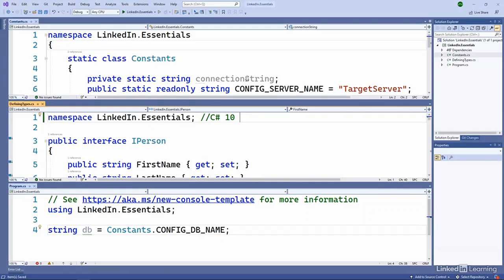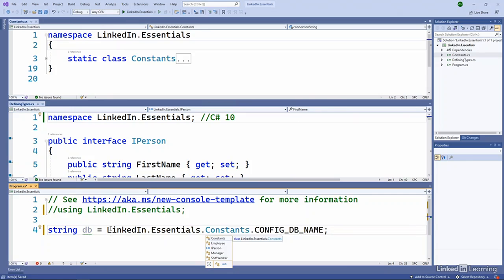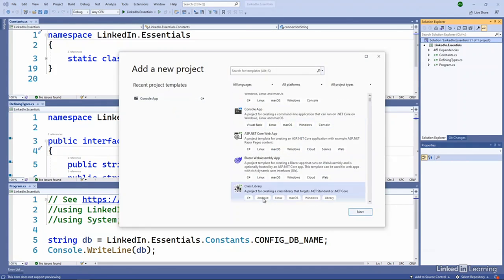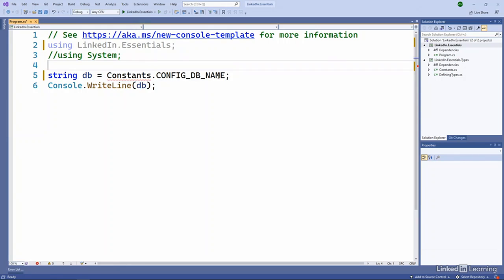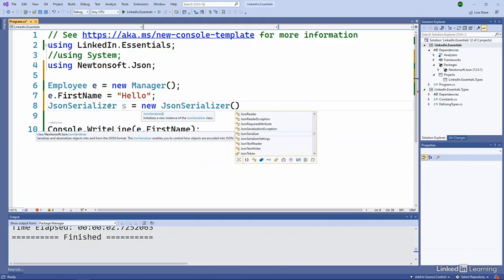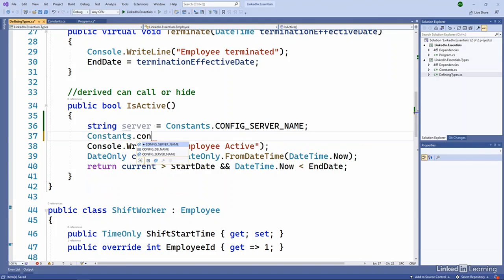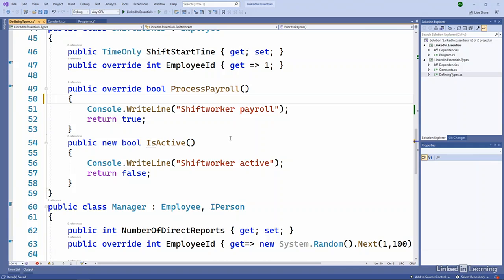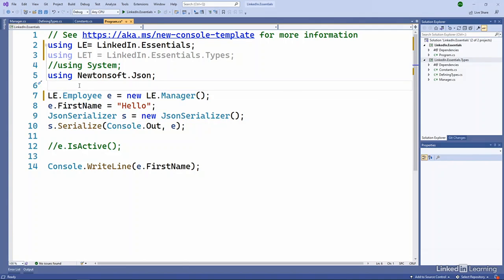03-Organizing C# Code | Using namespaces to organize code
01-Using namespaces to organize code
02-Referencing NET assemblies
03-Applying access modifiers
04-Aliasing namespaces for clarity